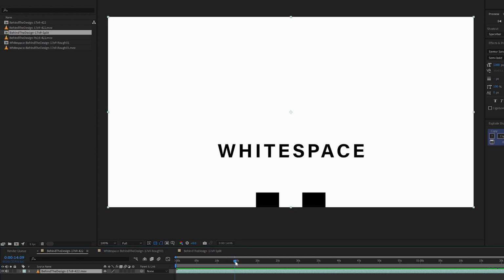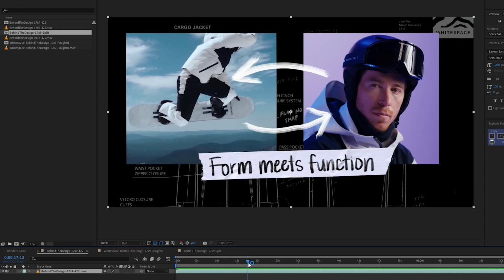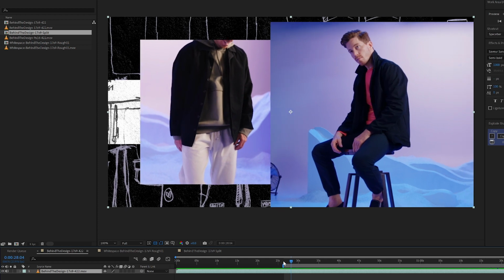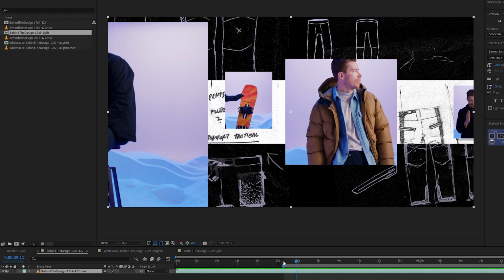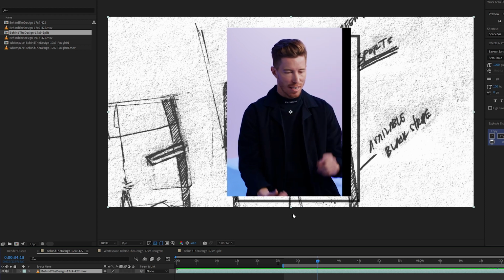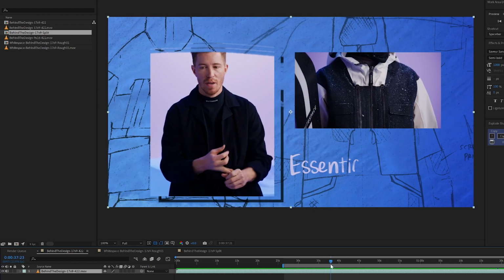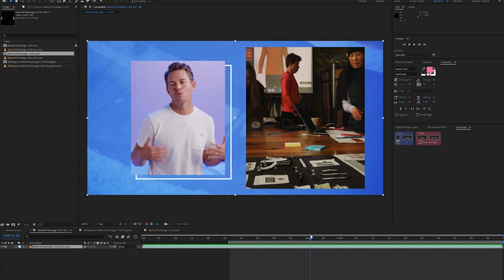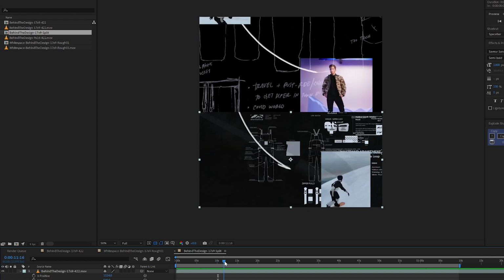Inside Motion: Behind The Scenes Decision Making In Motion Design Project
You've seen the final version of content, but have you ever wondered what went into the decisions to get to the final output?

In this video, I'm going to explain my thought process and decision making as I animated the BTS launch video for WHITESPACE with Backcountry.